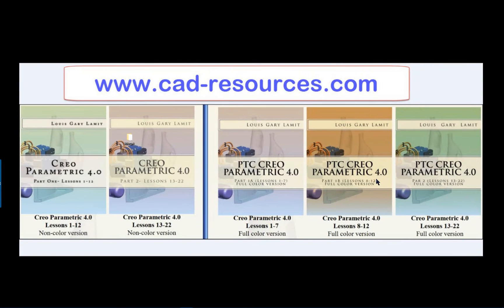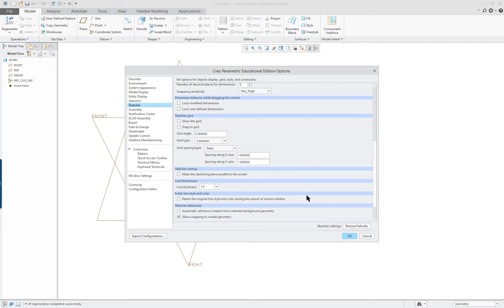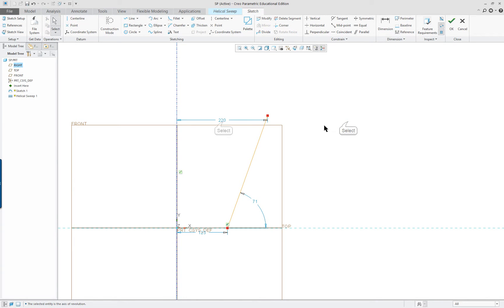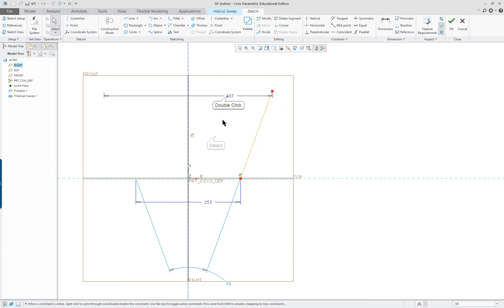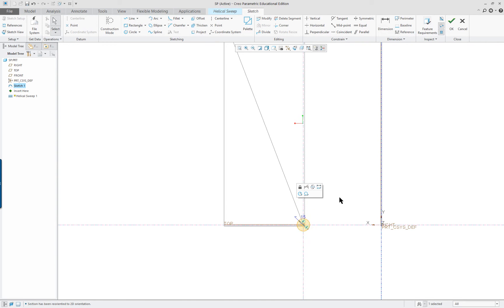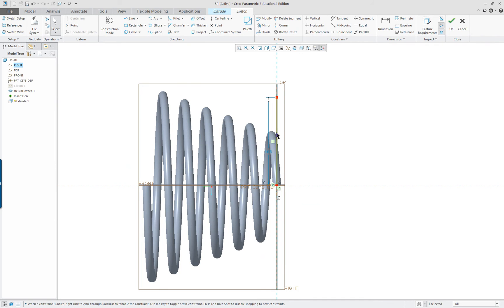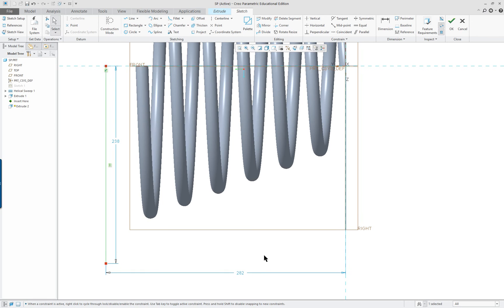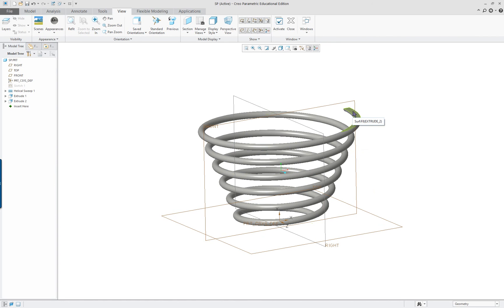Creo 4.0 and Creo 5.0 Lesson 16 Part 1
• Create a helical compression spring with a Helical Sweep
• Use sweeps to create hooks on extension springs
• Create plain ground or hook ends on a spring
• Create 3D Notes and Annotation Features